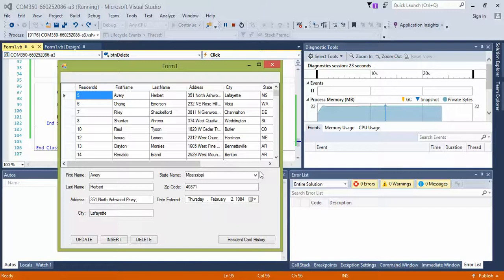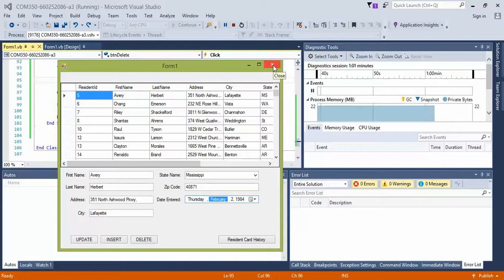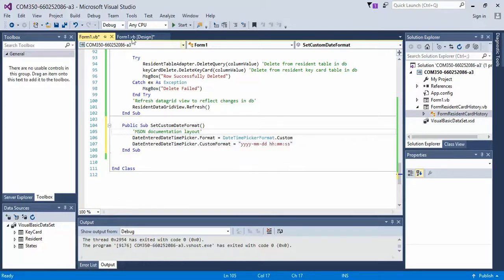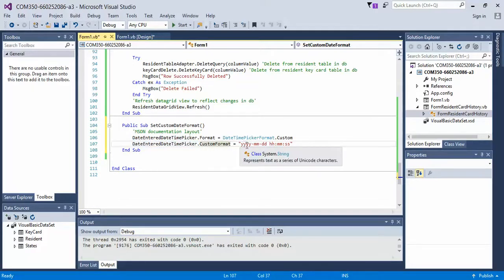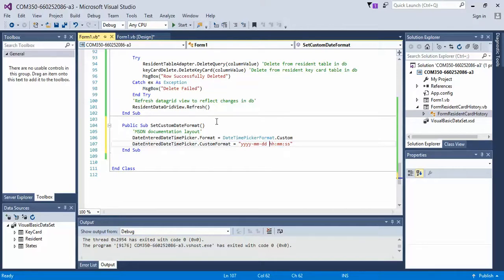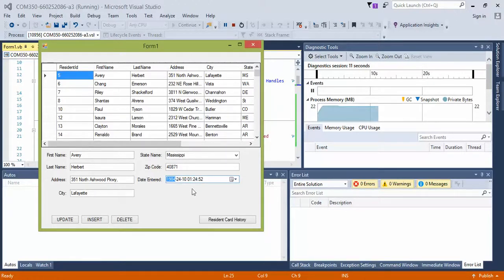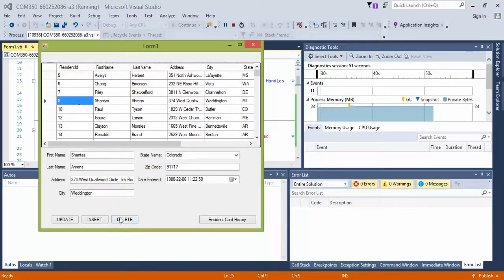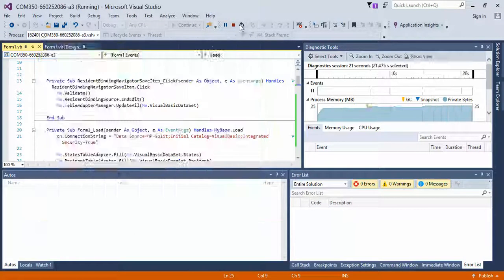21 Visual Basic 2015 Custom Date Format & Testing Form Functionality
Customize the Date Format to: yyyy-mm-dd hh:mm:ss (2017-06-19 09:33:01) -- And show button functionality working with queries and date format.